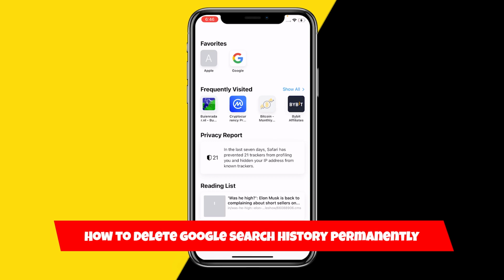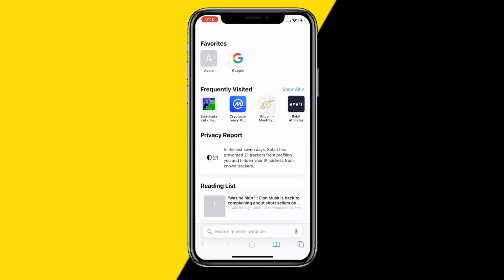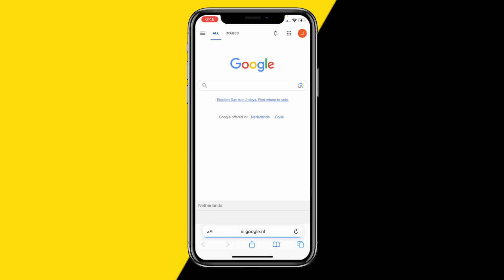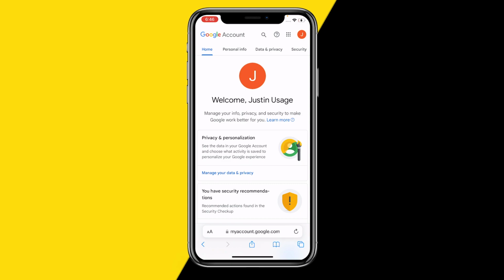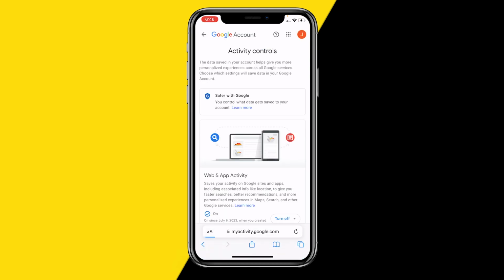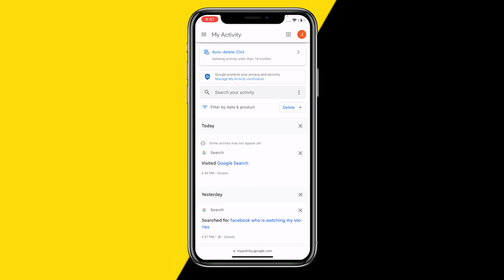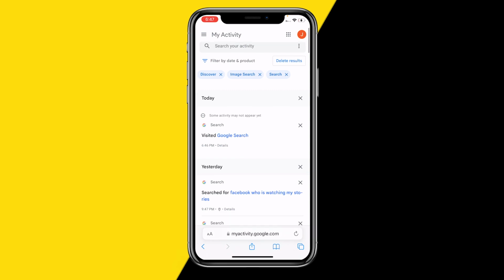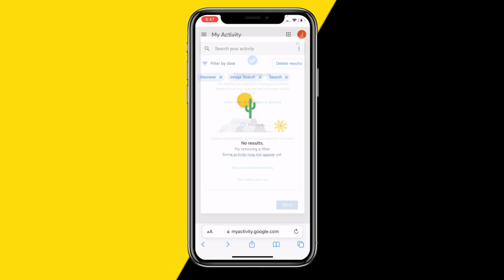How To Delete Google Search History Permanently - Full Tutorial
👉 In this video we are going to show you how you can delete your Google search history permanently.